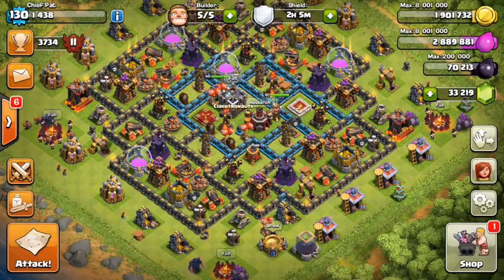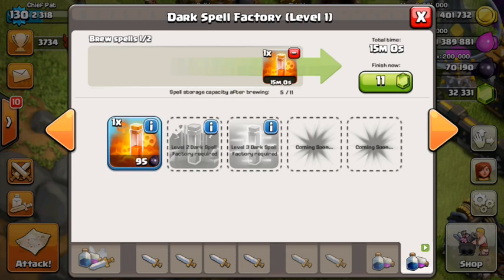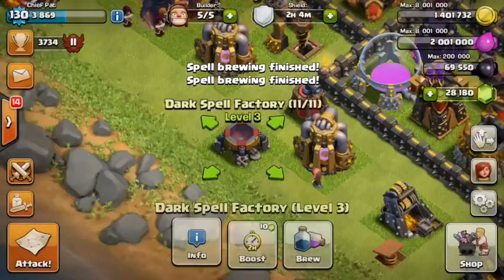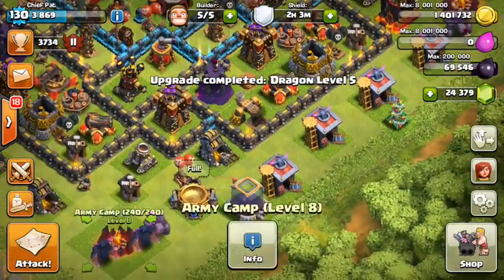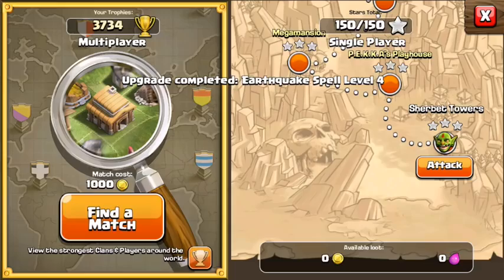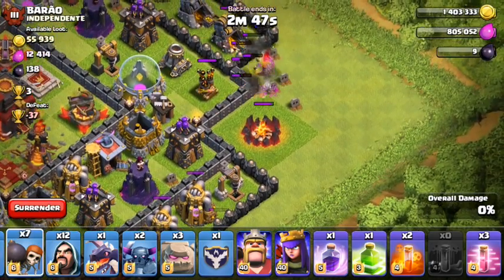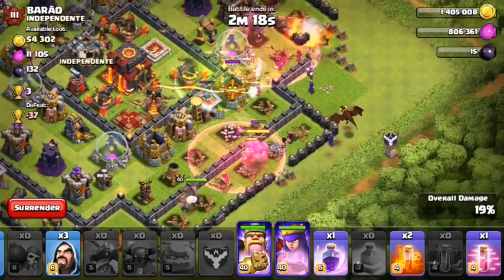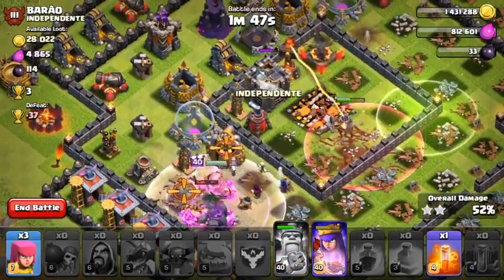Clash of Clans Gemming New Update + Dark Spell Testing!